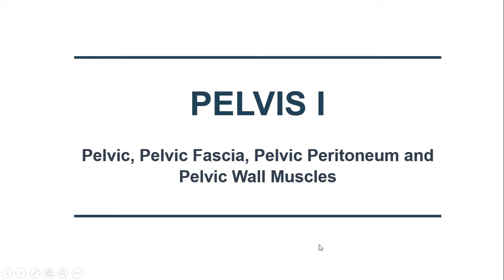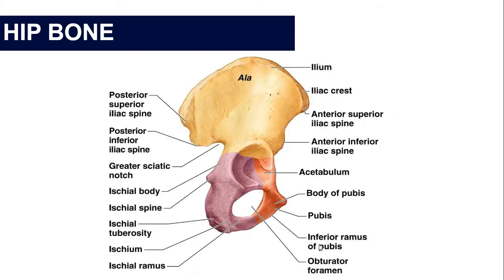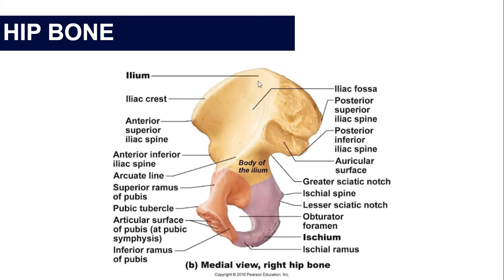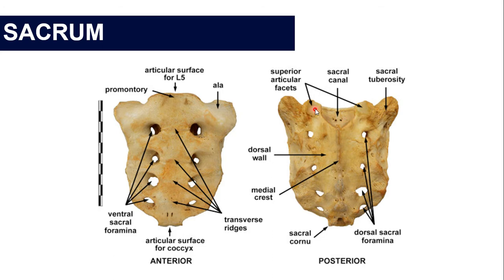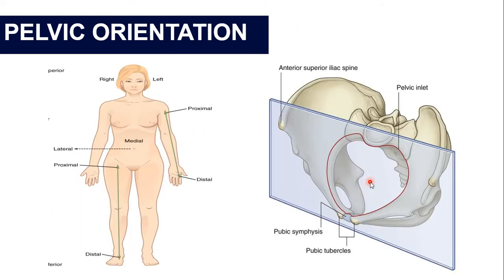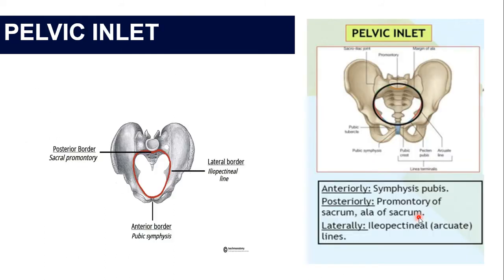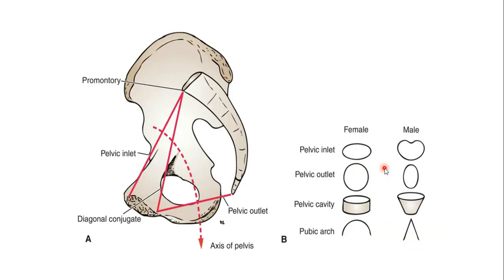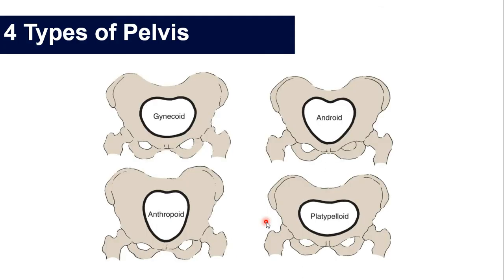Module 06 Pelvis I Part 1